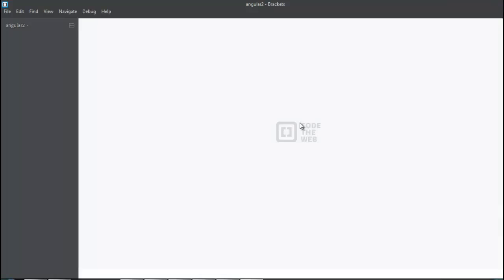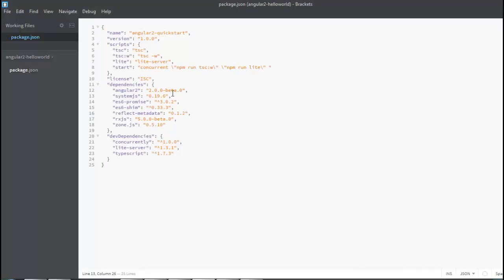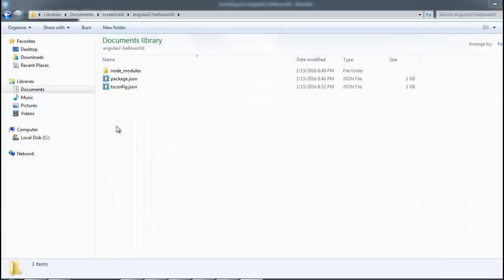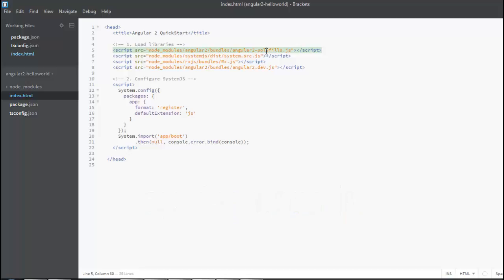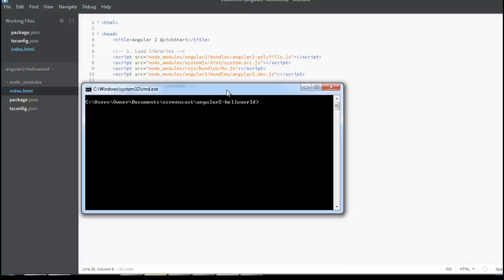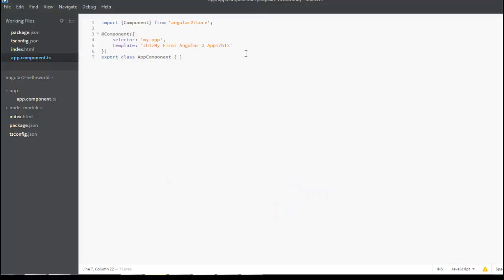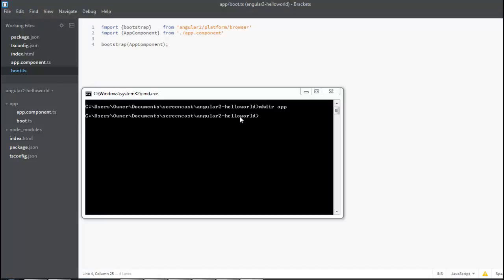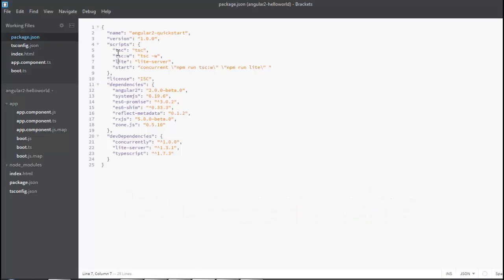Angular 2 Tutorial